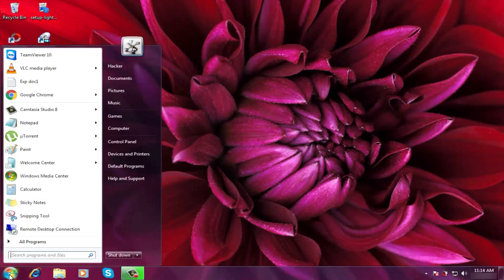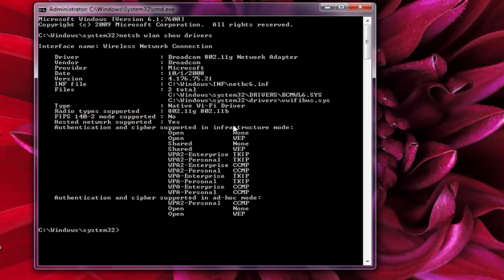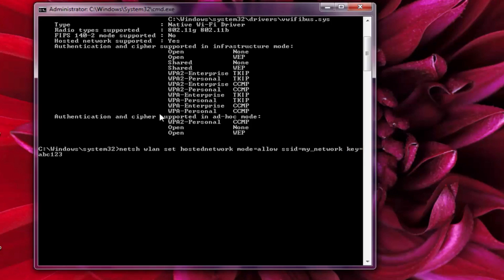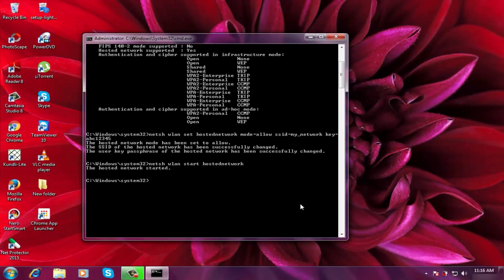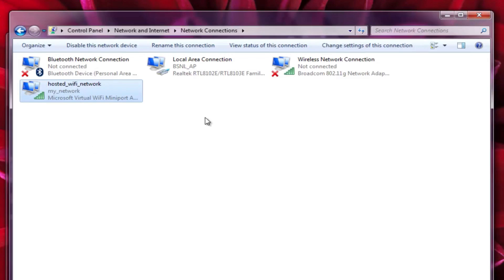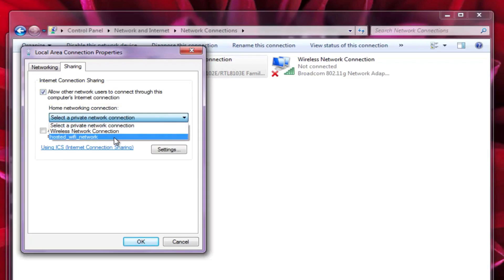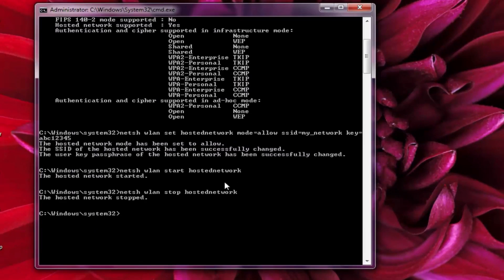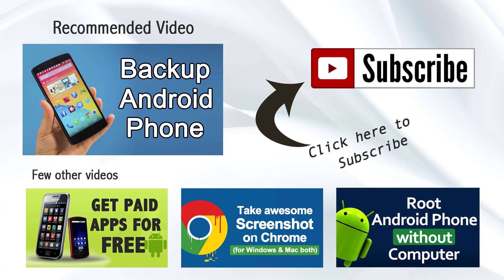How To Turn Your Windows Laptop into a WiFi Hotspot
Learn How to turn your Windows Laptop into a WiFi Hotspot. Windows 7, Windows 8 or Windows 10 users now can create a Wi-Fi Hotspot to share their Internet connection with others.

This short video will show you a CMD command that will allow you to use your PC as a WiFi Hotspot easily.

No matter, which Windows (Windows 7 or 8) you are using, you can use this trick and enjoy sharing your internet connection with others over a hosted WiFi network.

This video will also show you how you can turn off the Hosted WiFi network to stop sharing your internet connection with others.

I hope you will like this video. Please hit the like button, leave a comment below and share this video with your friends so that they can also learn how to turn Windows Laptop into a WiFi Hotspot.